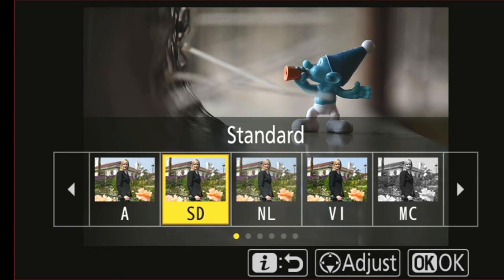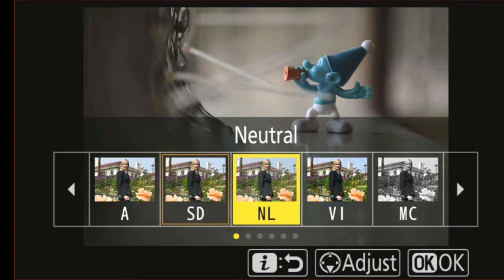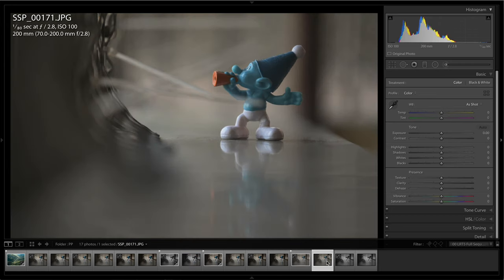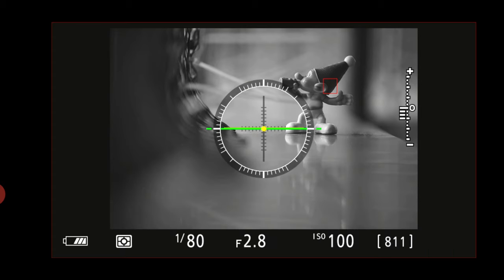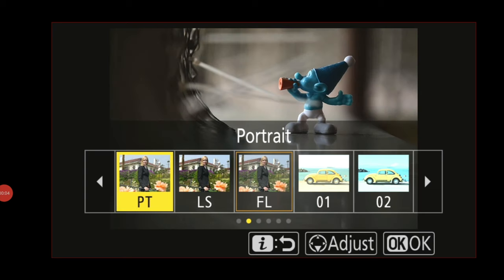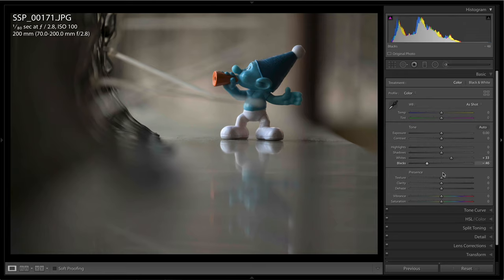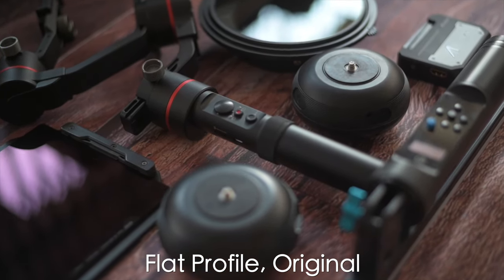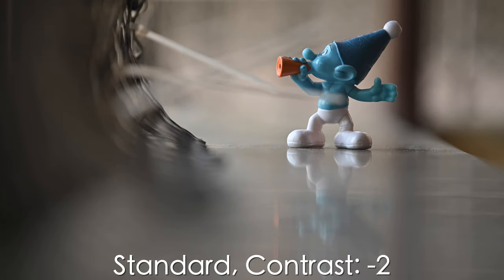Picture Profile Explained! Why does it MATTER?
Picture Profiles in Camera are basically in-built presets. They can be very useful for photographers and videographers if used properly.

Gears I use:
My Main Camera
My Vlogging Camera
My Secondary Camera